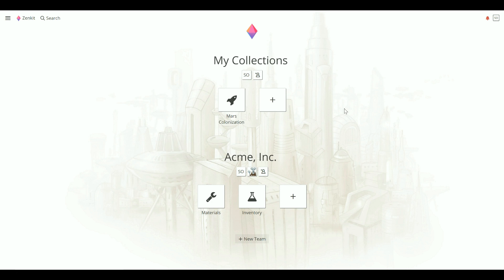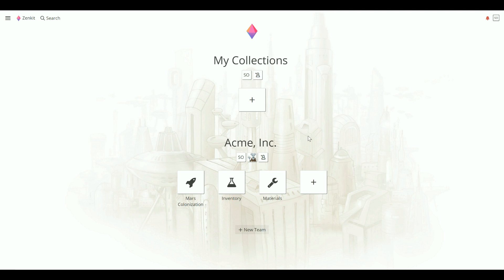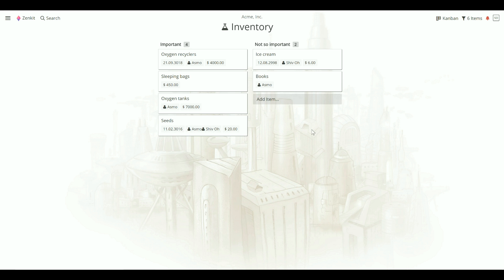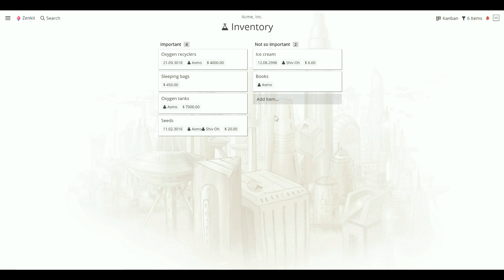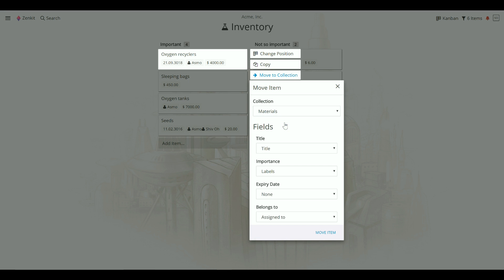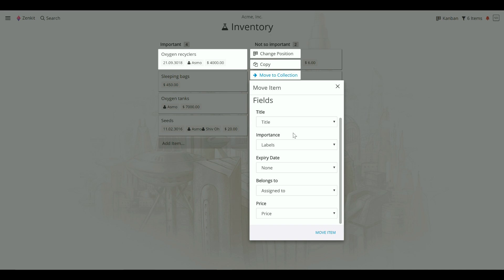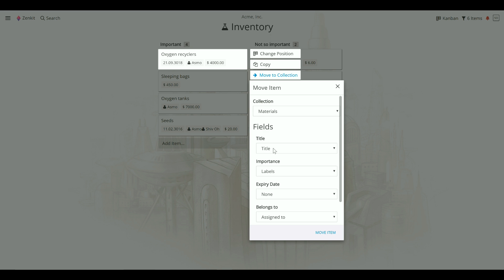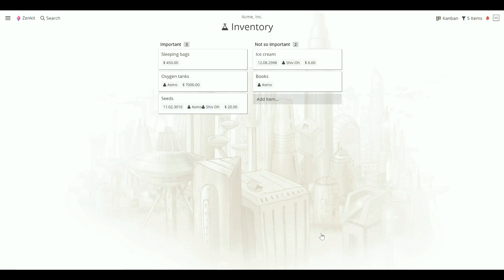Zenkit: Moving Items & Collections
How to move collections between teams, and items between collections.